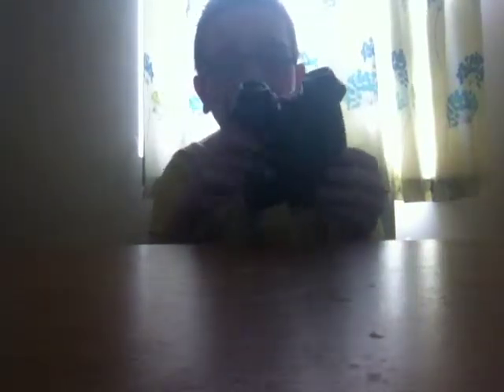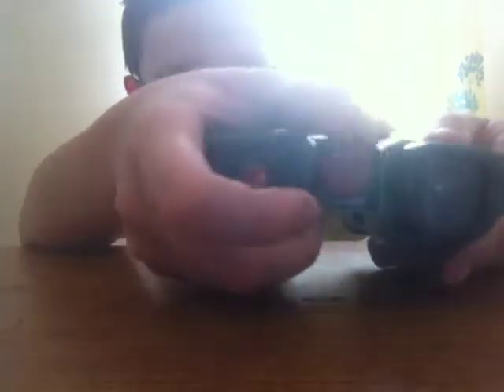SpyGear Night Scope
Next Spy video.